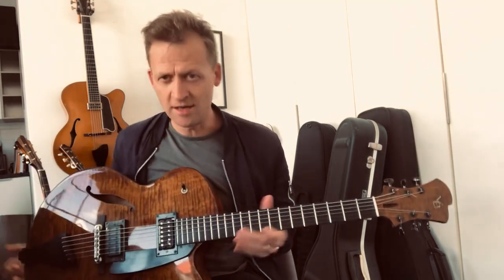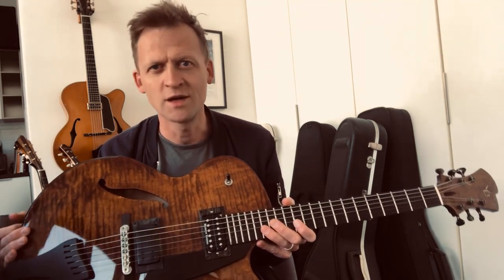Kristian Borring – post-bop wizard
Kristian Borring plays a fabulous version of “Persian Hills,” from Number Junky’s latest album “Earth Matters.” Check out his custom-made Victor Baker guitar, with a Seymour Duncan PAF in the neck and Kent Armstrong PAF at the bridge. Watch for an interview with Kristian in the January ’23 issue, and don’t miss our review of “Earth Matters” in the November issue.